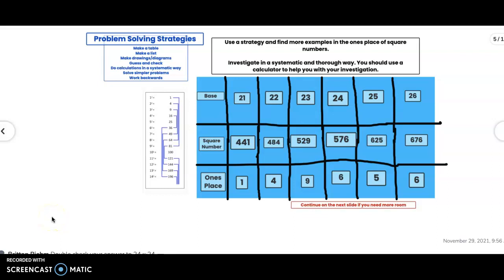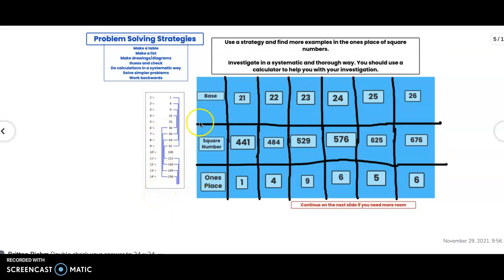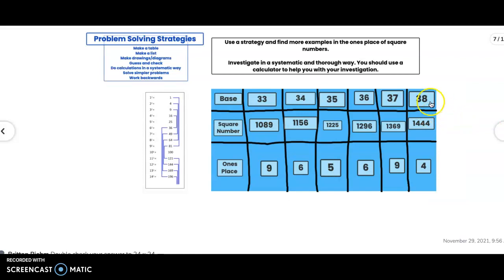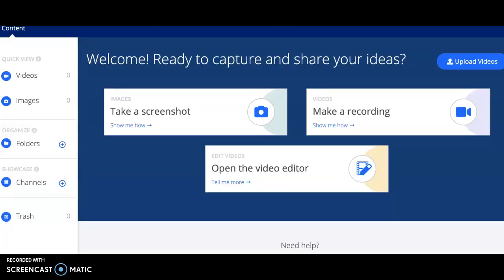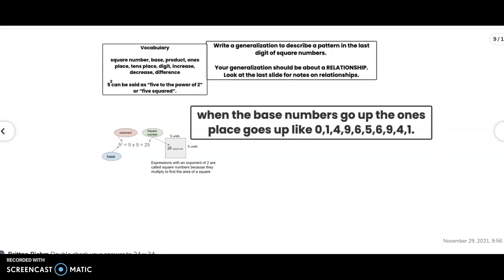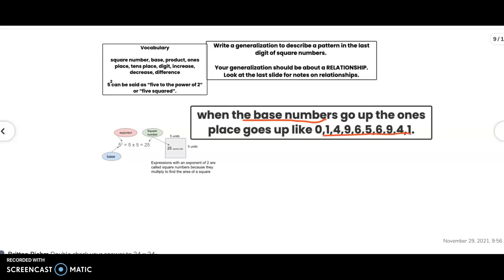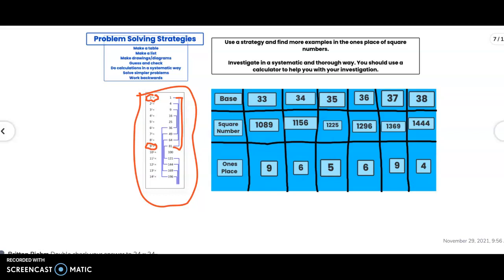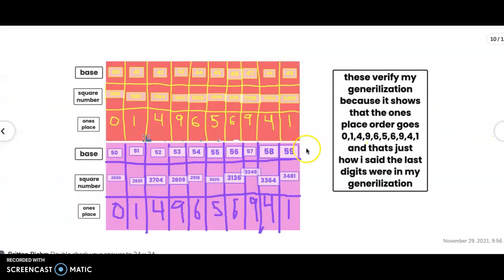Exemplar Investigating Square Numbers - Grade 6